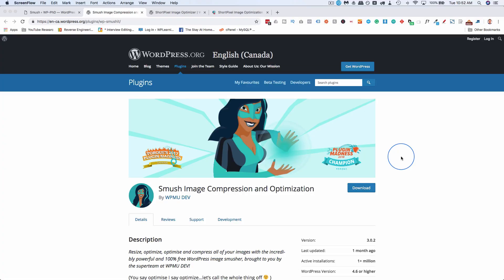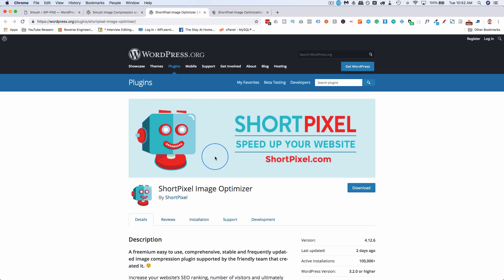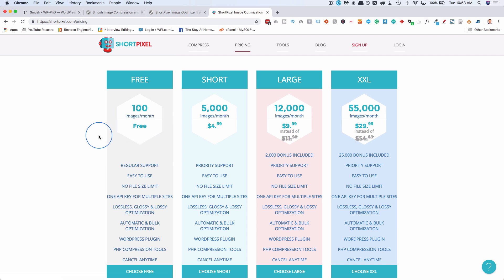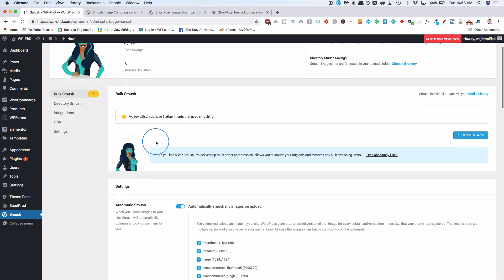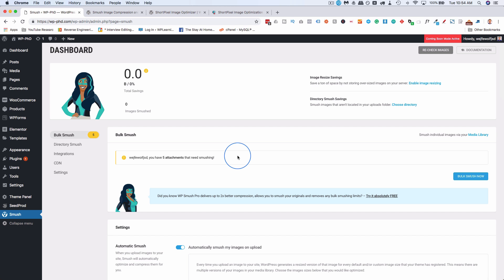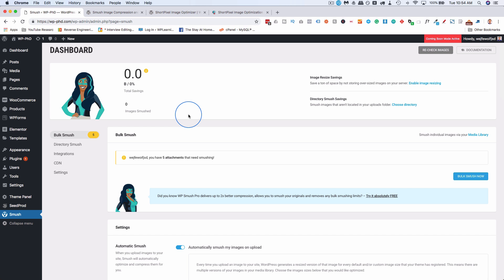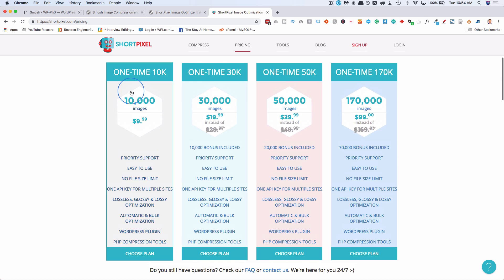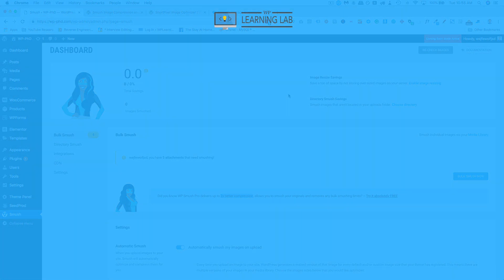WPSmush vs. ShortPixel - Difference In Free Versions - WordPress Image Compression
Two popular free WordPress image compressions plugins are WPSmush and ShortPixel (they both have paid versions as well).

In the WPLearningLab FB group I've been asked what the difference is between the two. In this video I explain the difference because it's an important one and it will help you decide which WordPress image optimization plugin to use.

By the way, if you're not in the FB group yet, what are you waiting for? There's lots of WordPress learning going on!